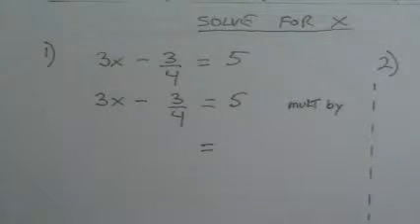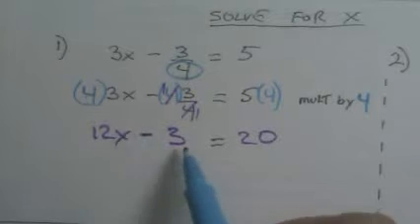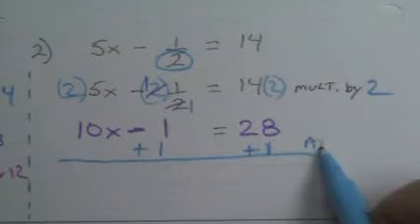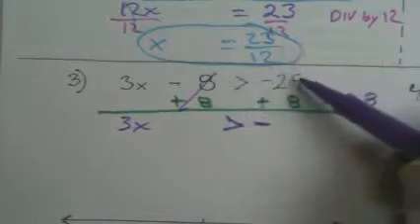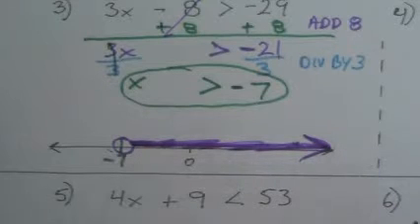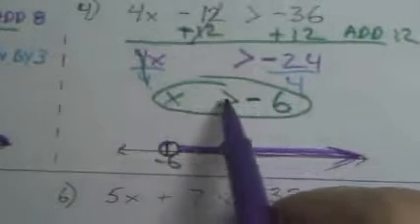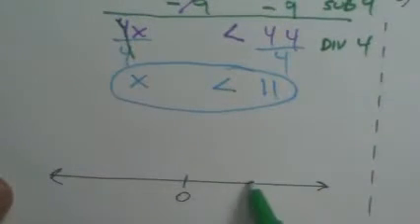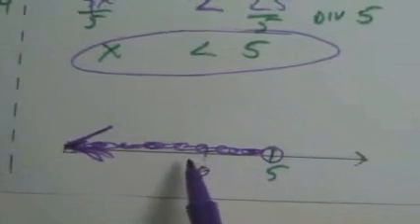Sem 2 Final Review 2